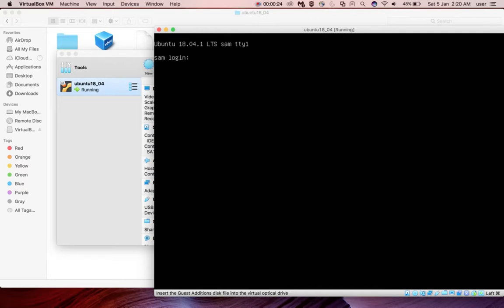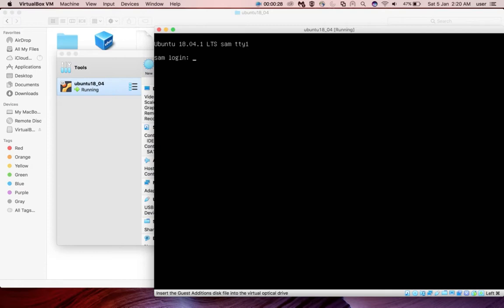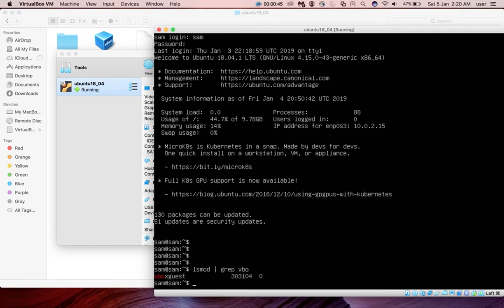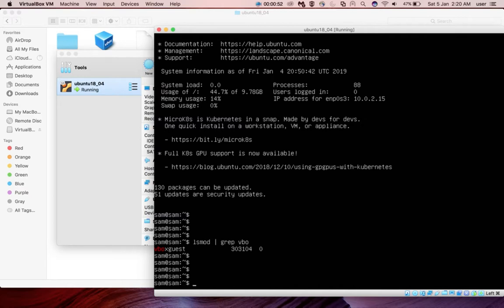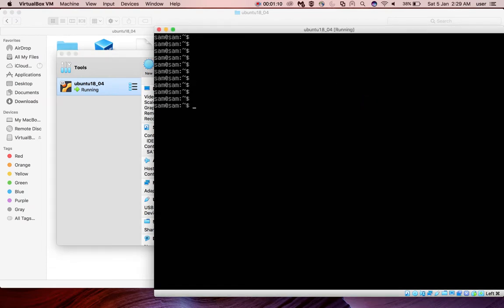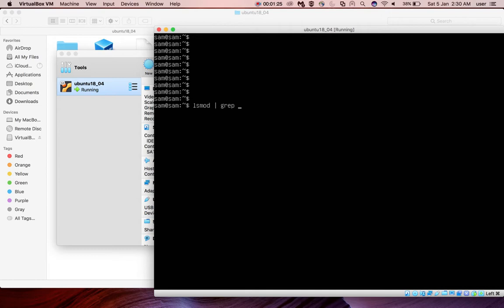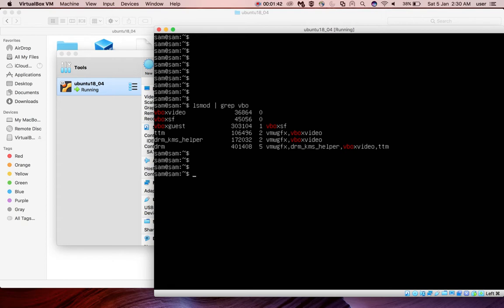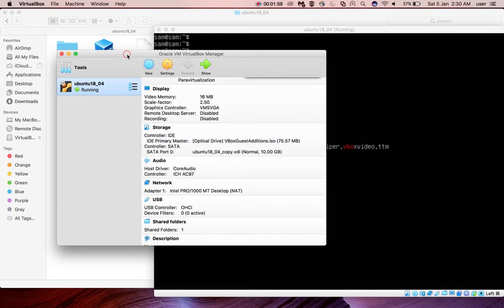How to check VirtualBox Guest Additions are Installed in a Linux Guest - 2019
VBoxGuestAdditions.iso